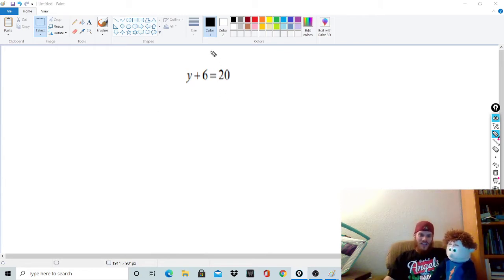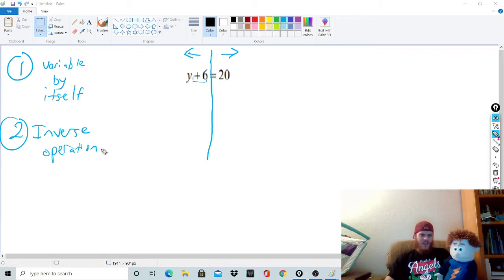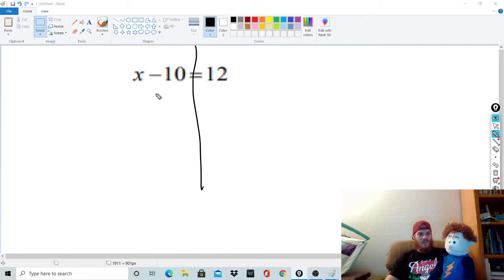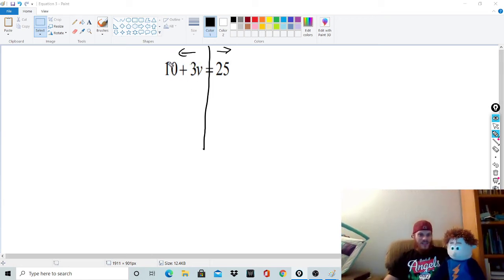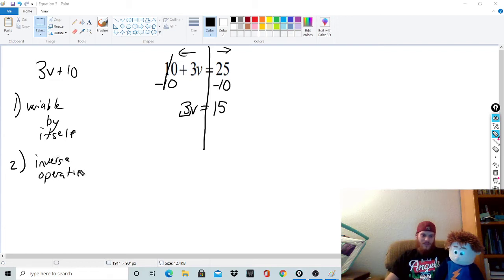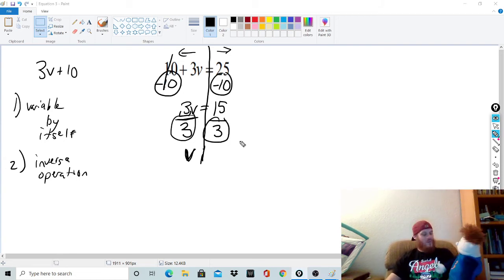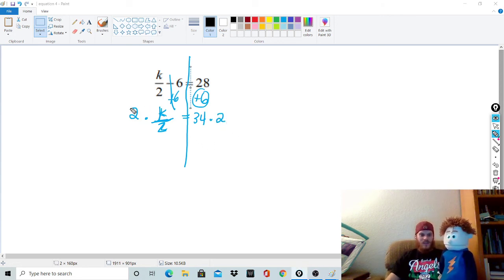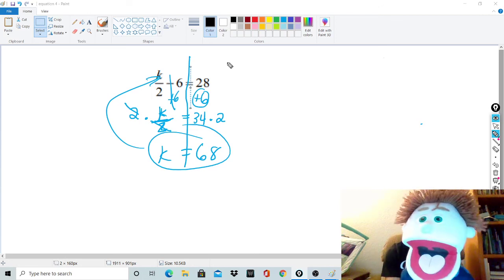How to Solve Equations! One-Step and Two- Step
This video was made to help you solve multi-step equations for algebra. Hopefully this helps you with and math problems you have regarding equations and algebra...if not...let me know!